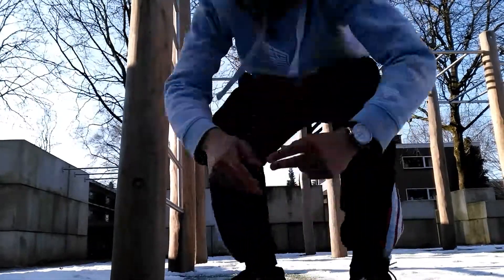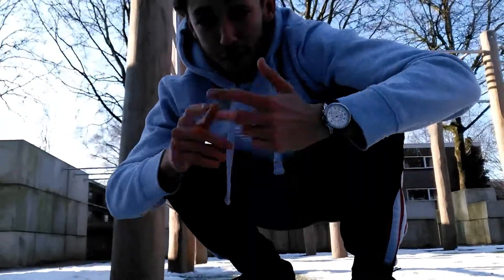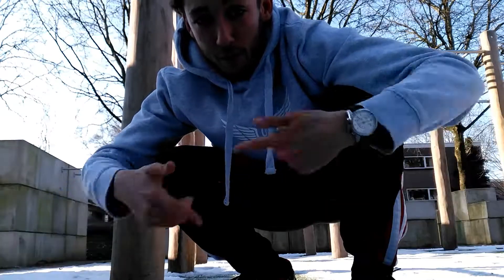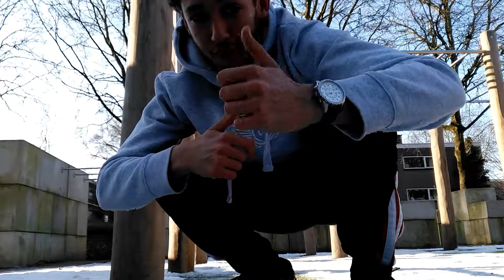How To Train For A Human Flag